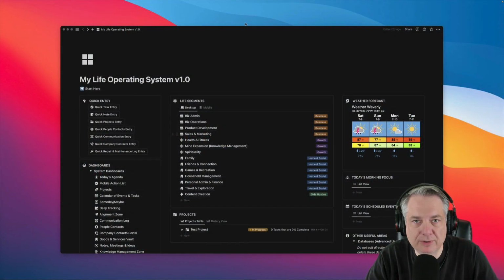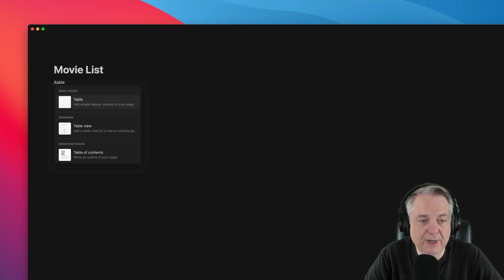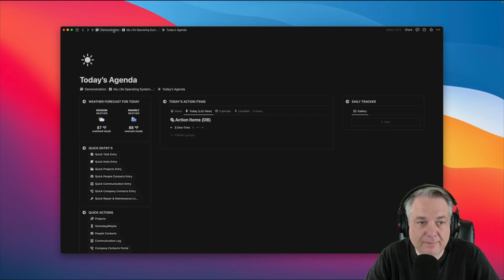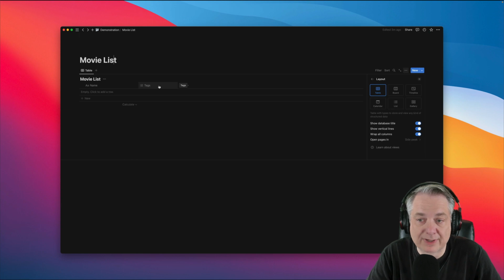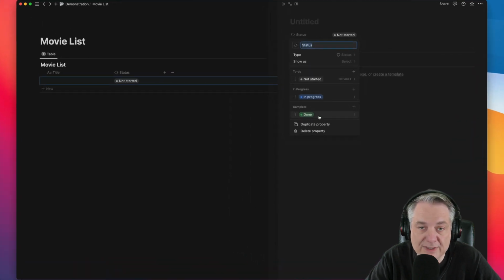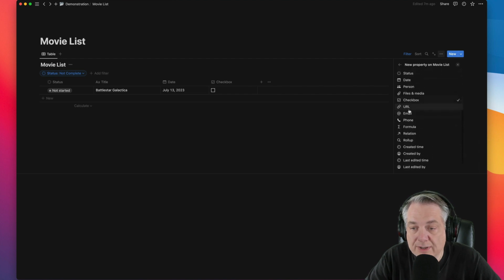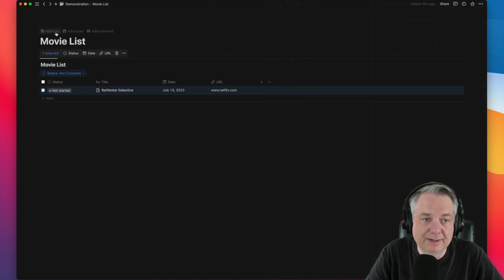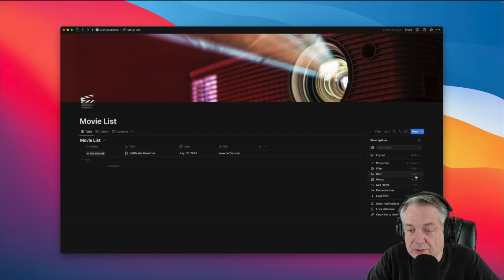Supercharge Your Organization: Creating a Database in Notion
In today's episode we will discuss how you can create a Database in Notion.

AUDIO GEAR
Scarlett Microphone